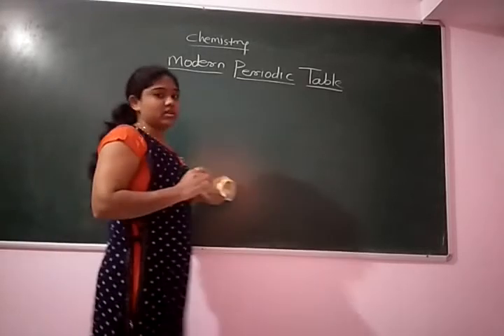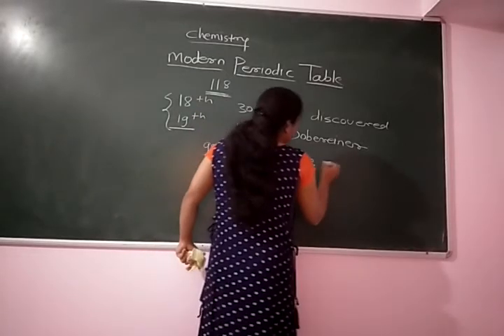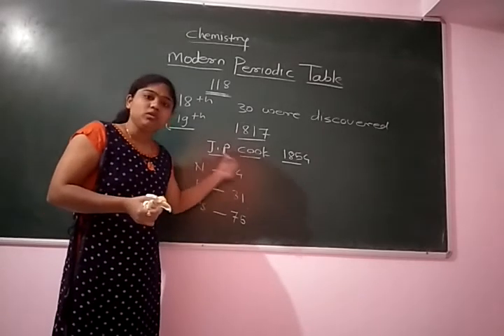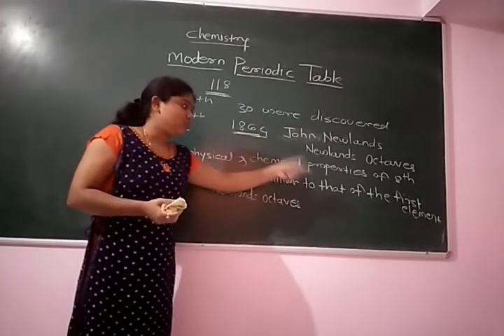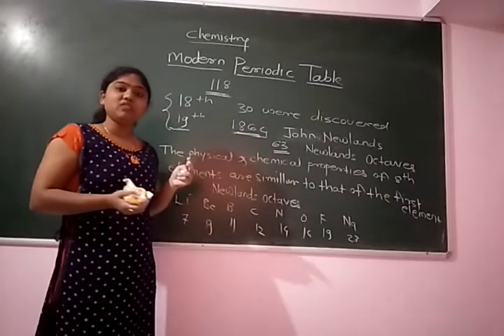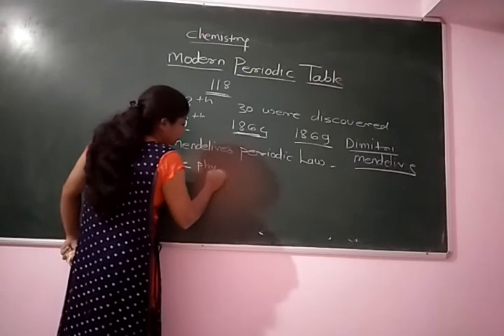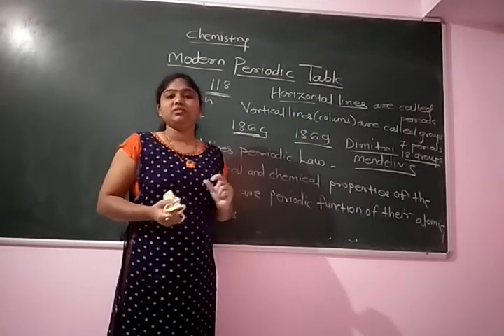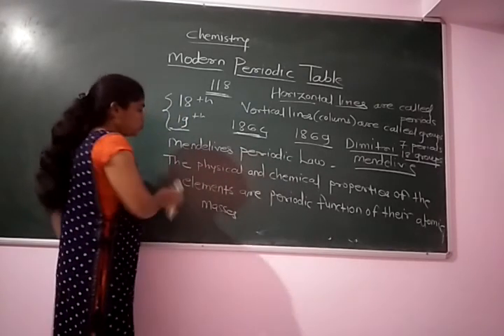Jr College class XI chemistry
Lec. no. 22 (Modern periodic table) 12 august 2020.